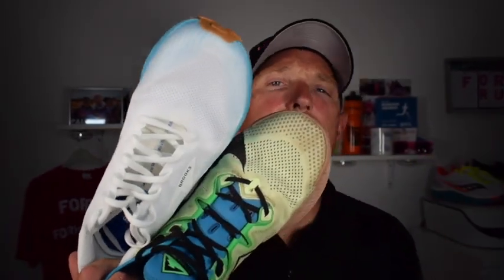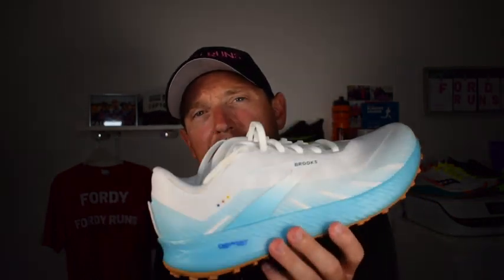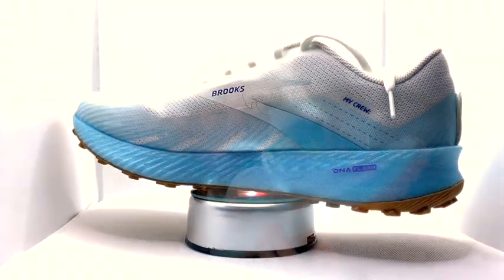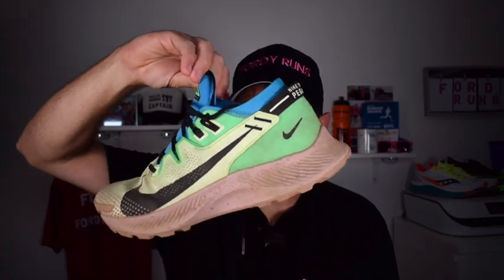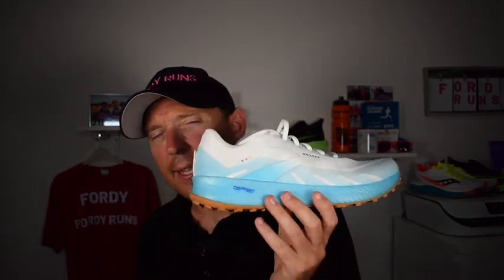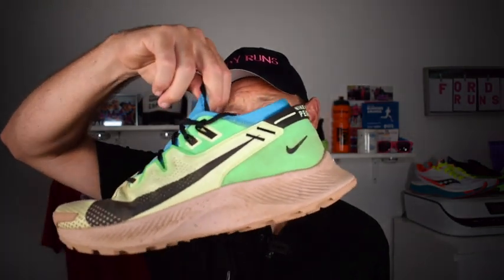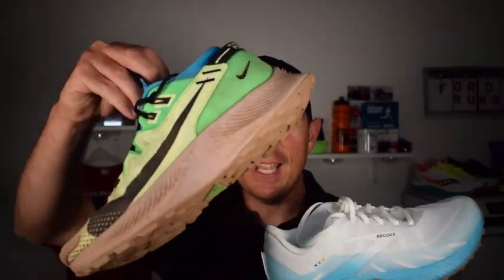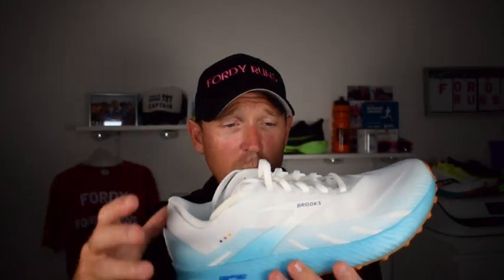Brooks Catamount Vs Nike Pegasus Trail | Hybrid Trail Running Shoes!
Brooks Catamount Vs Nike Pegasus Trail 2! Hybrid Trail Running Shoes! This video we compare the Nike Pegasus Trail 2 against the Brooks Catamount to see which the best road to trail running shoe!

TO DO'S!